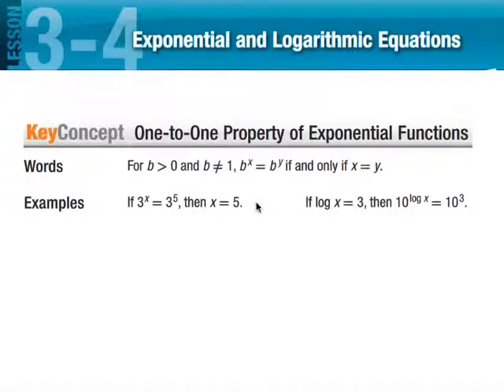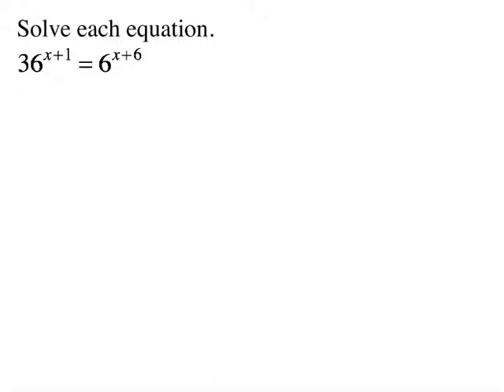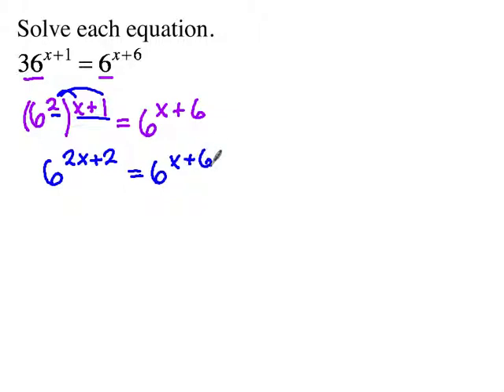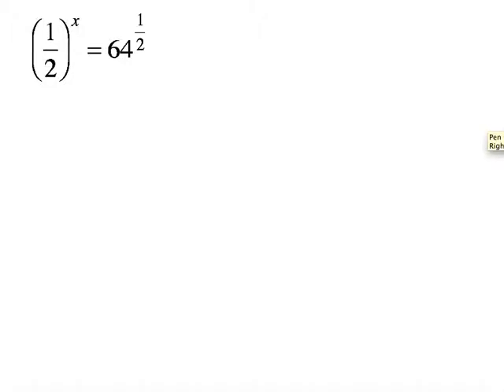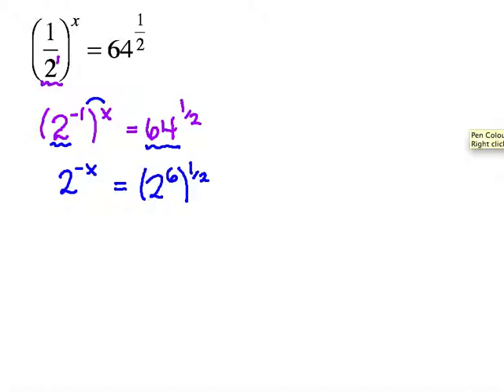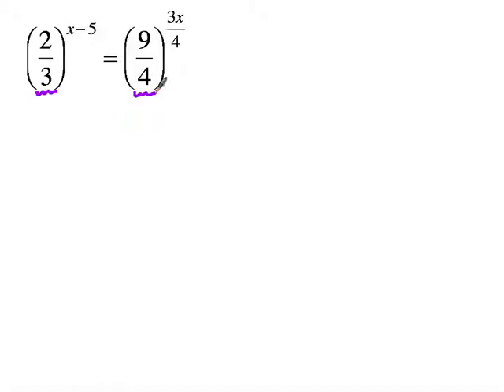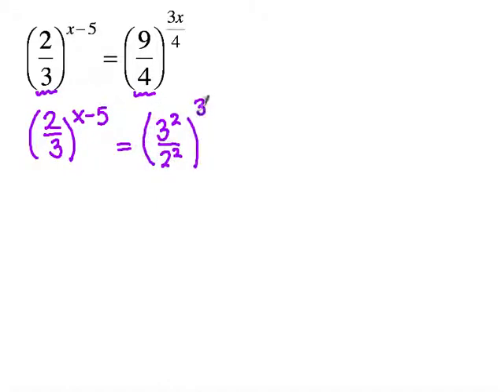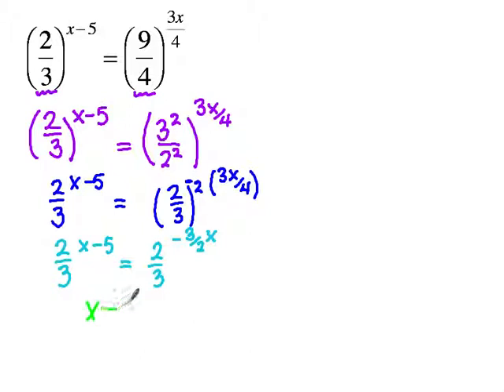PC--Lesson 3-4 (12).mov